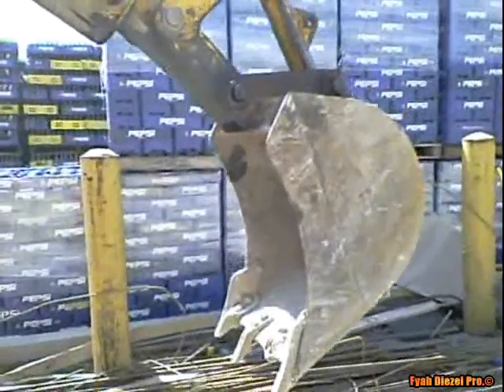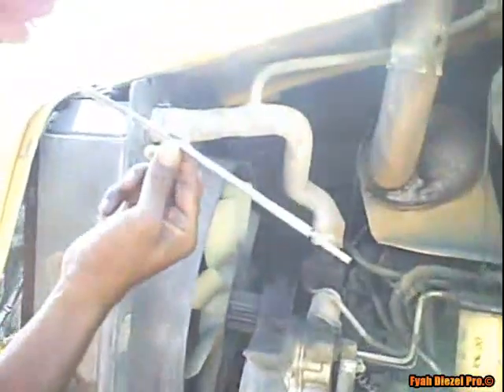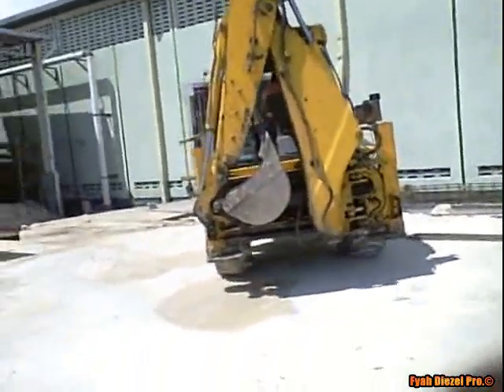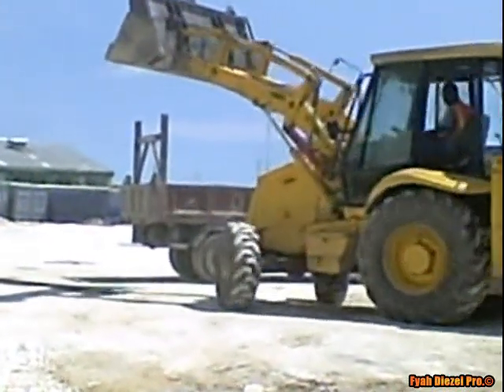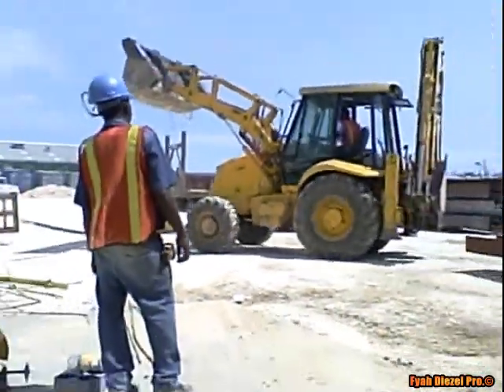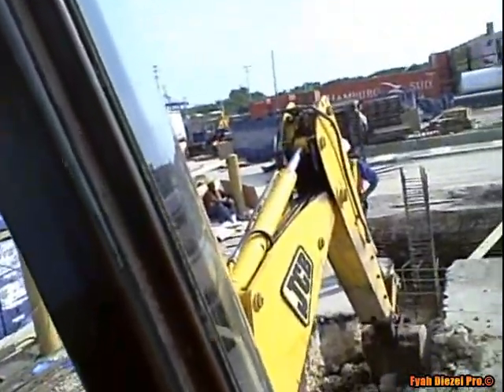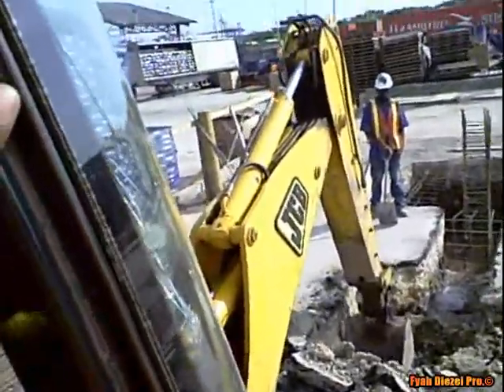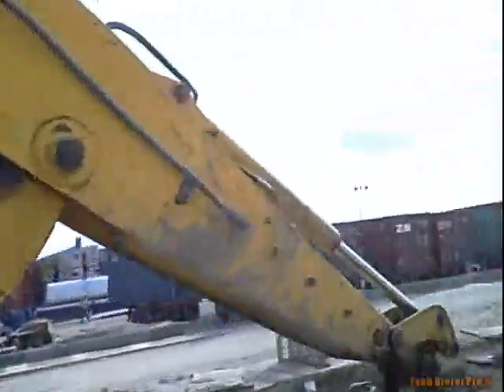Working On-na-Work Site 2012 (Preview) By Fyah Diezel Pro..